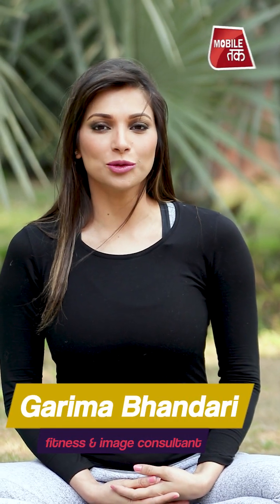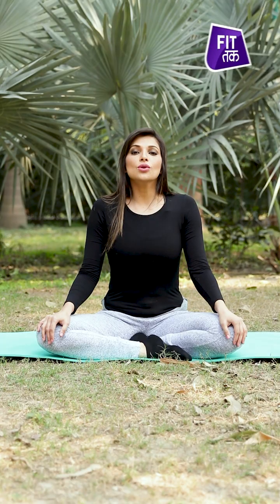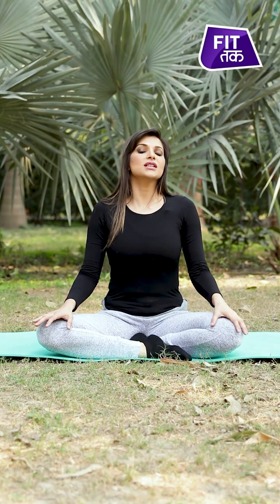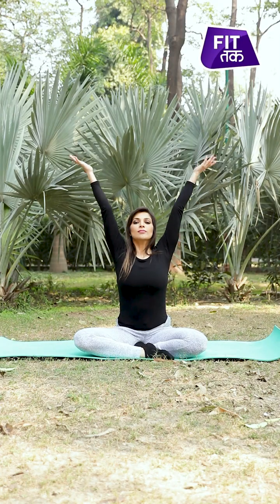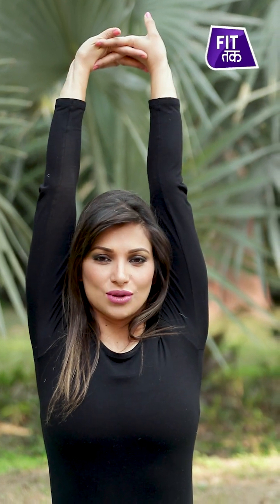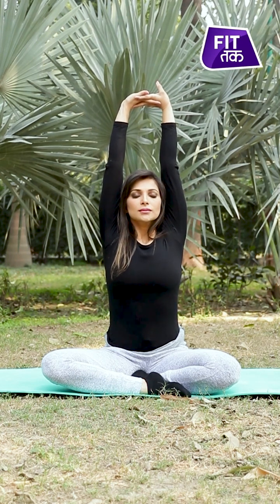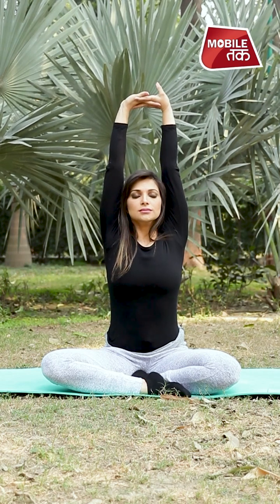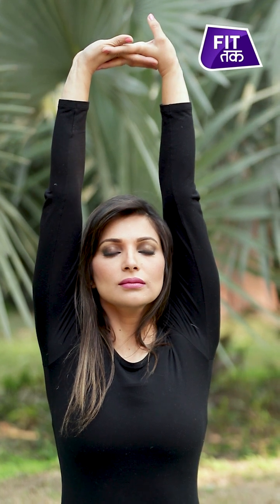Yoga That Will Help In Relieving Exam Stress | Fit Tak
Yoga is hailed as a great stress buster. If students practice this yoga pose during exams, it can help in making their preparation time easier and stress free.